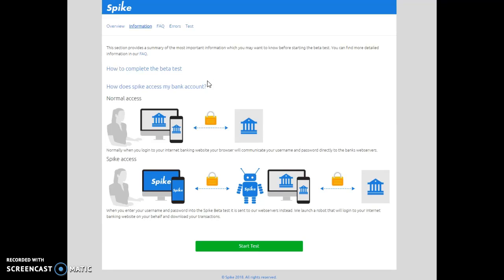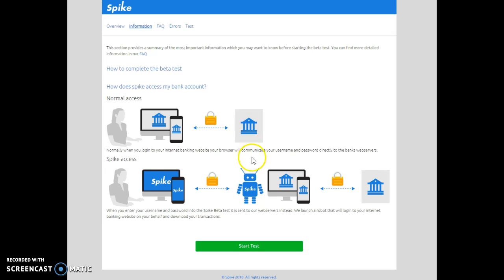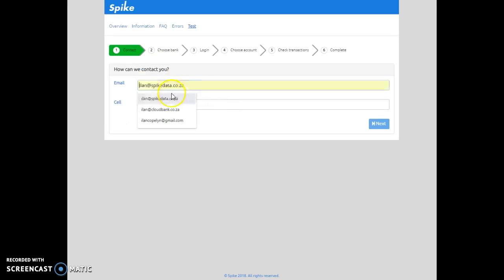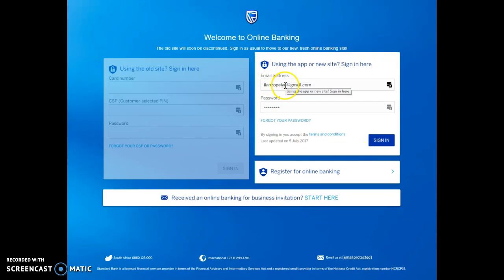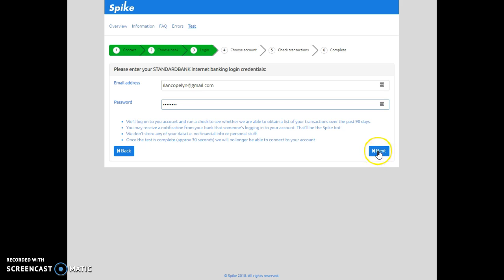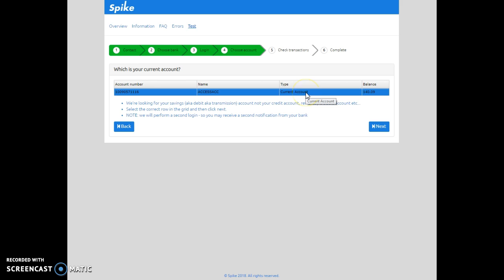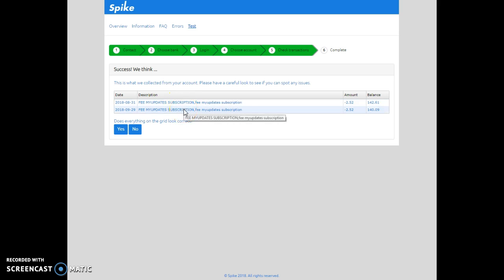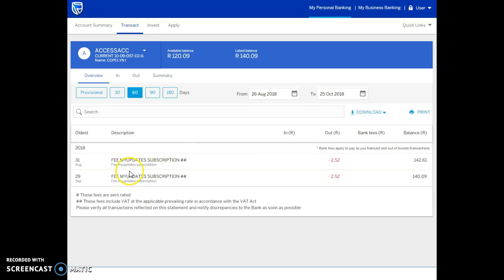web automation demo